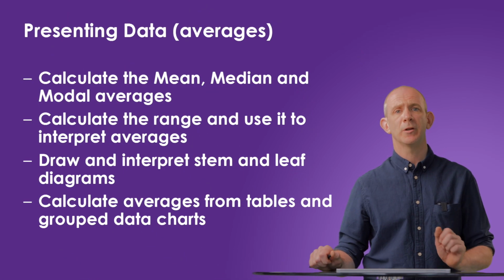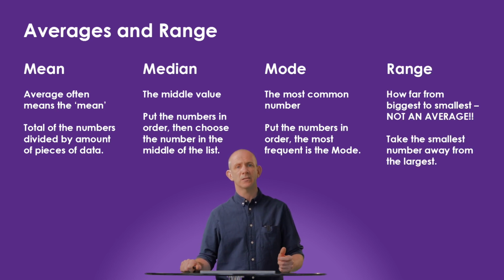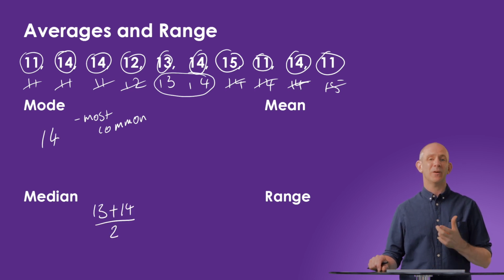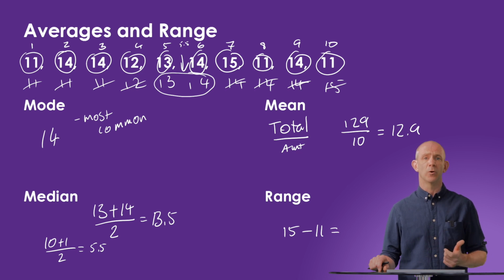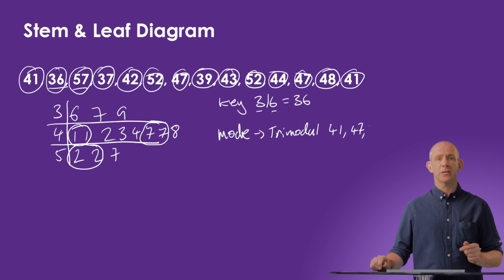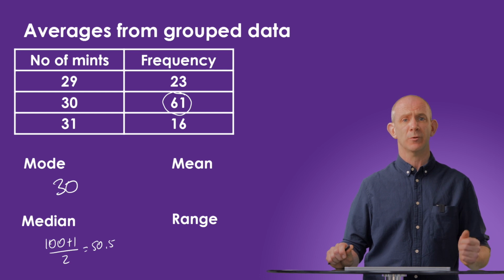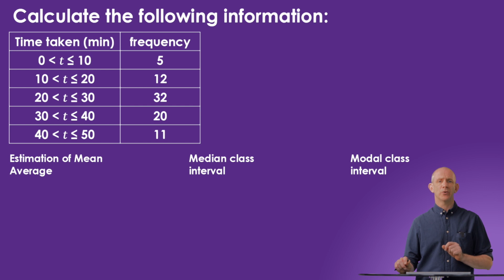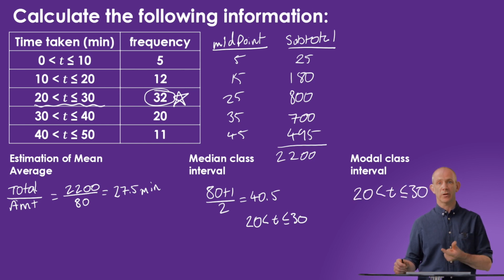Averages Range Statistics Probability GCSE maths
Our GCSE Maths tutor explains presenting data in the context of averages and ranges for GCSE students.

The video explains how to calculate mean, median, and mode averages of a set of data. It also covers how to calculate the range of the data and use it to interpret the accuracy of the averages. The video goes on to discuss how to draw and interpret an ordered stem and leaf diagram. Lastly, it explains how to calculate averages from tables and grouped data charts.

Key Learning Outcomes for this video:

1. To be able to calculate and interpret the mean, median, mode and range of a set of data.
2. To be able to draw and interpret a stem and leaf diagram.
3. To be able to find averages from frequency tables and grouped frequency tables.

When we have a set of data, we often want to summarize it in a way that is easy to understand and gives us a general idea of what the data looks like. One way we can do this is by using averages and ranges.

An average is a measure of the central tendency of a set of data, which means it represents the typical or average value in the data set. There are several different types of averages that you may come across in your GCSE Maths course:

Mean: The mean is the most commonly used average. It is calculated by adding up all the values in the data set and then dividing by the number of values. For example, if we have the data set 1, 2, 3, 4, 5, the mean would be (1 + 2 + 3 + 4 + 5) ÷ 5 = 3.

Median: The median is the middle value in a data set when the values are arranged in order. If there are an even number of values, the median is the average of the two middle values. For example, if we have the data set 1, 2, 3, 4, 5, the median would be 3. If we have the data set 1, 2, 3, 4, the median would be (2 + 3) ÷ 2 = 2.5.

Mode: The mode is the value that appears most frequently in a data set. For example, if we have the data set 1, 2, 3, 2, 4, 2, the mode would be 2.
Range: The range is the difference between the largest and smallest values in a data set. For example, if we have the data set 1, 2, 3, 4, 5, the range would be 5 - 1 = 4.

Stem-and-leaf diagrams are another way to present data. They are especially useful for showing the distribution of a data set. A stem-and-leaf diagram is a visual representation of the data where each number is split into a stem (the first one or two digits) and a leaf (the last digit). The stems are listed vertically and the leaves are listed horizontally next to them.

Frequency tables and grouped frequency tables are also useful for presenting data. A frequency table shows the number of times each value appears in a data set. A grouped frequency table is similar, but it groups the data into intervals or "bins" and shows the number of values that fall into each interval. From these tables, we can calculate the mean, median, mode and range.

We explain below how presenting data, averages, and ranges might be tested in a GCSE Maths exam.

In a GCSE Maths exam, you might be given a set of data and asked to calculate the mean, median, mode, or range. For example, you might be given the following data set:

2, 3, 5, 7, 7, 8, 9, 11

You might be asked to calculate the mean, which you would do by adding up all the values and dividing by the number of values:

You might also be asked to calculate the median, which you would do by ordering the values and finding the middle value (or the average of the two middle values, if there are an even number of values):

2, 3, 5, 7, 7, 8, 9, 11

The median is 7, because it is the middle value.

You might be asked to calculate the mode, which you would do by finding the value that appears most frequently:

2, 3, 5, 7, 7, 8, 9, 11

The mode is 7, because it appears twice, which is more than any other value.

You might also be asked to calculate the range, which you would do by finding the difference between the largest and smallest values:

11 - 2 = 9

In addition to calculating these measures of central tendency and dispersion, you might be asked to interpret them in the context of the data. For example, you might be asked which measure of central tendency best represents the data, or how the range relates to the spread of the data.

You might also be asked to present the data in a stem-and-leaf diagram, frequency table, or grouped frequency table. For example, you might be given a set of data and asked to create a frequency table showing how many values fall into each of several intervals. Or you might be given a stem-and-leaf diagram and asked to use it to calculate the median or range.

Overall, you can expect to see a variety of questions related to presenting data, averages, and ranges on a GCSE Maths exam, and it's important to be familiar with the different types of calculations and representations you might encounter.